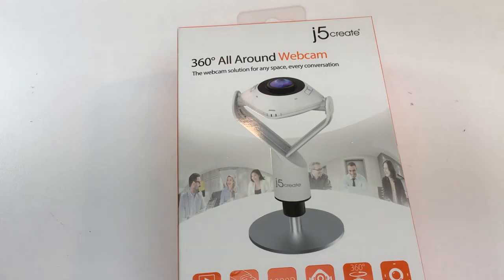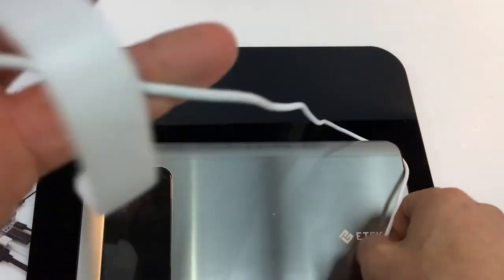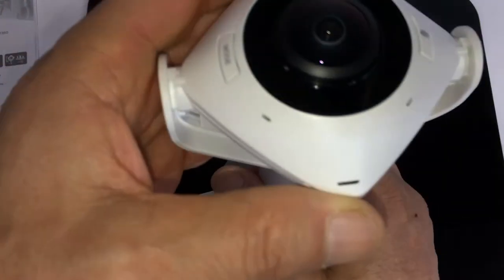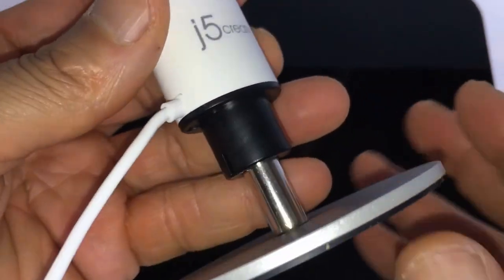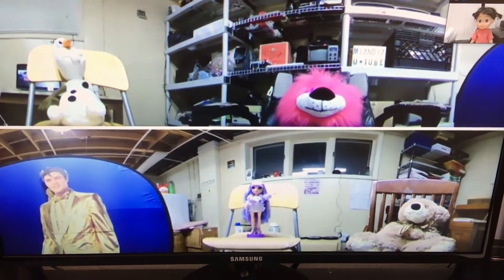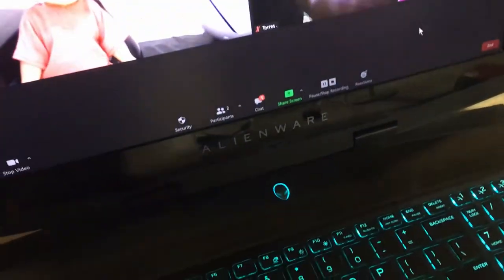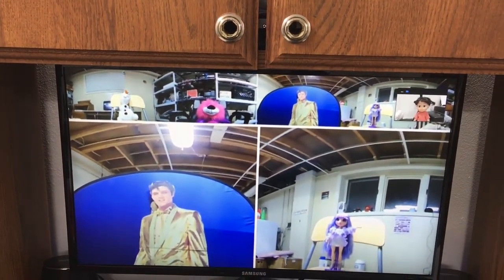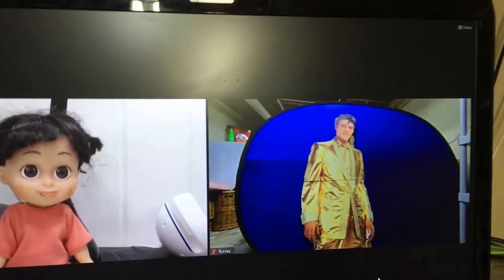j5create 360 Degree All Around USB C Webcam Camera ZooM Facetime White JVCU360 6434106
Model: JVCU360 SKU: 6434106
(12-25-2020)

Cost: $119.99

Overview

Description
With the JVCU360, you can enhance your conference calls with 360° video and omnidirectional audio. The 360° camera is plug-and-play, meaning there is no driver installation required. The JVCU360 supports 1080p video playback @ 30 Hz with several different display modes including full screen, all around view mode, host, dual host, single view mode and wide angle view mode.

Features
High-definition video and photos
Enjoy crisp images with vivid color and detail with Full HD 1080p at 30 fps video

Supports your favorite video conferencing apps
Skype
Microsoft Teams
Google Meet
Cisco
Zoom
BlueJeans
Amazon Chime
GoToMeeting
Slack
FaceTime

1. Full Screen Mode
2. 360° All Around View Mode
3. Host Mode
4. Dual Host Mode
5. Single View Mode (S) 90°
6. Wide Angle View Mode (L) 120°